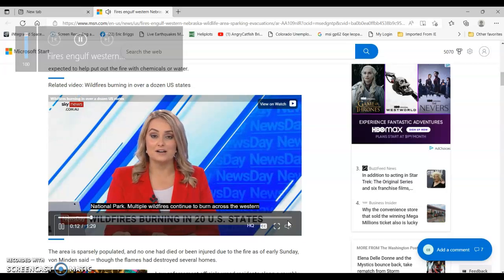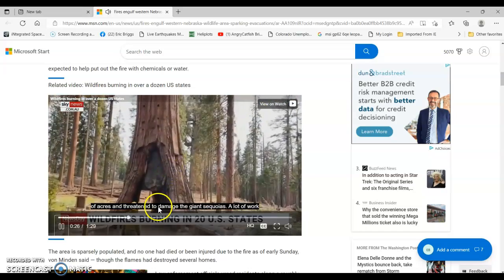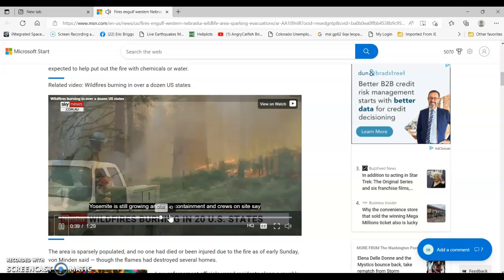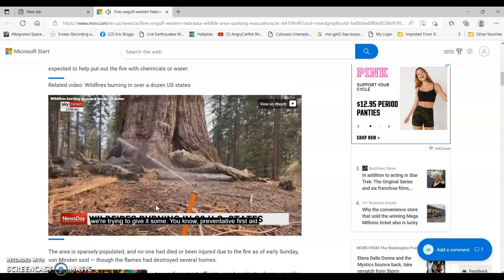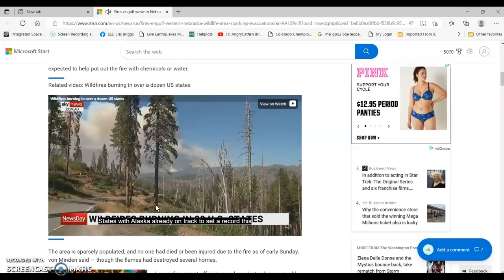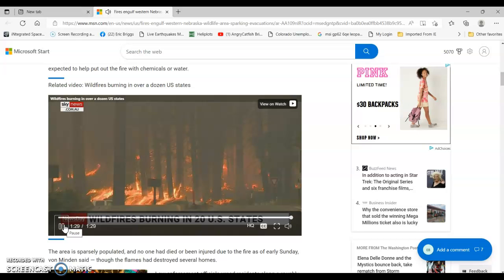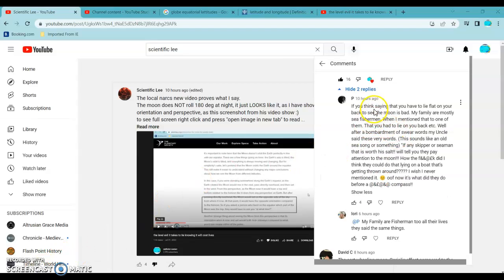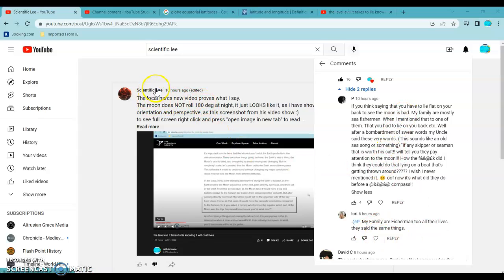you want things to be different yet do nothing about it.